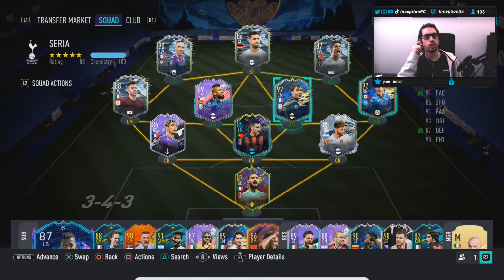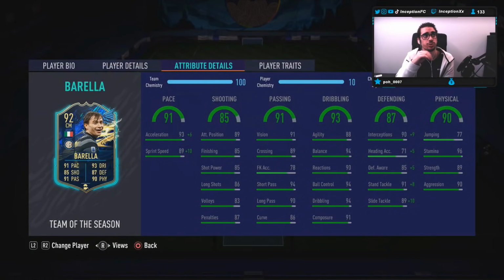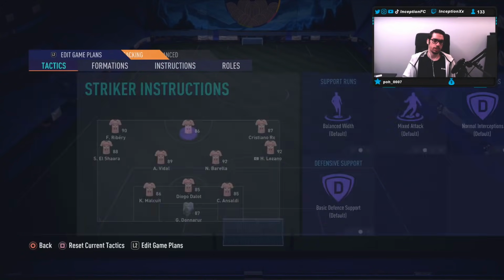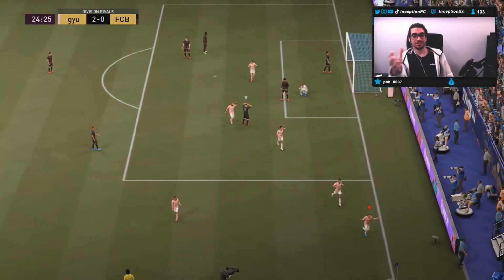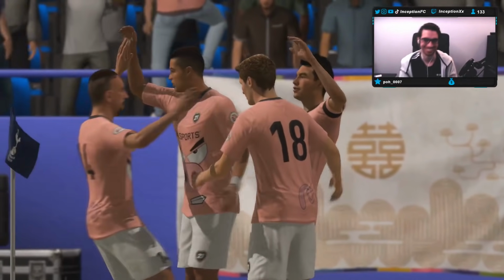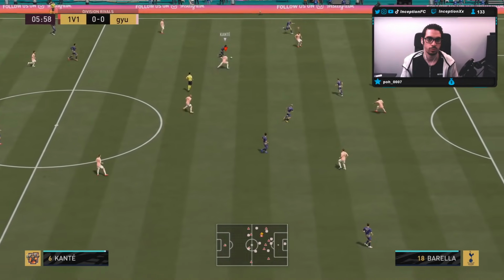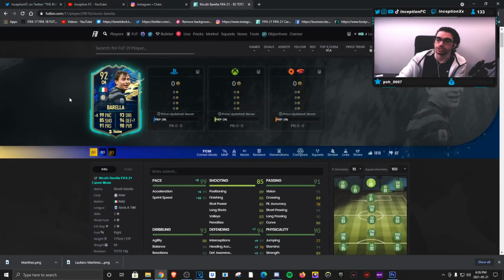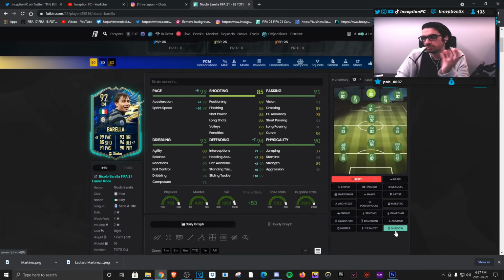WOW! 😲 92 TEAM OF THE SEASON BARELLA PLAYER REVIEW! FIFA 21 ULTIMATE TEAM